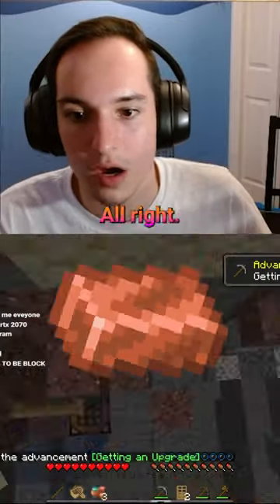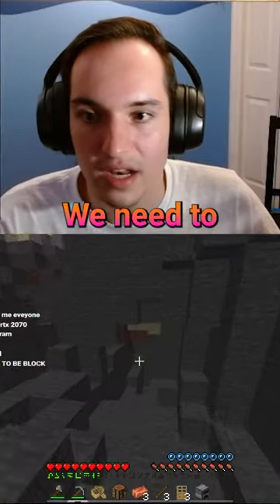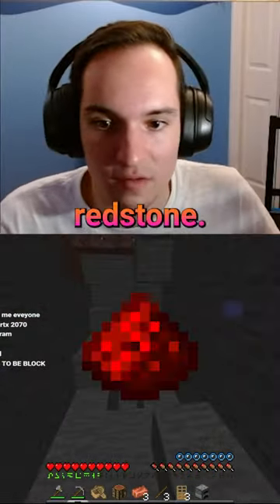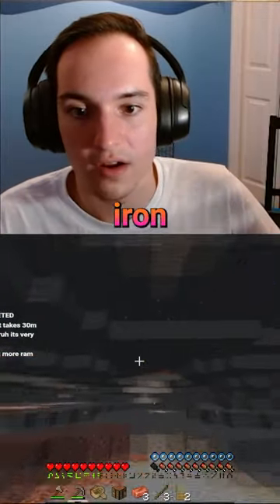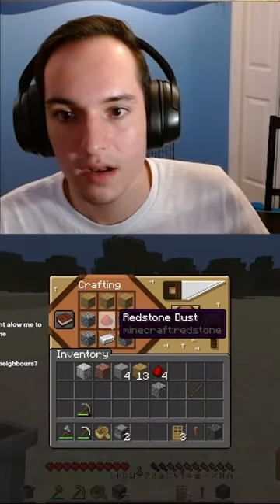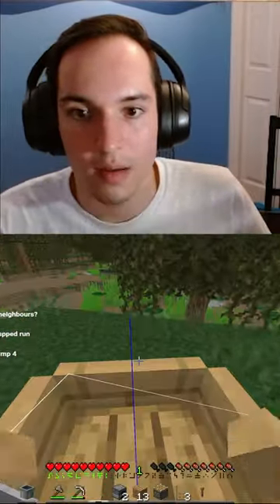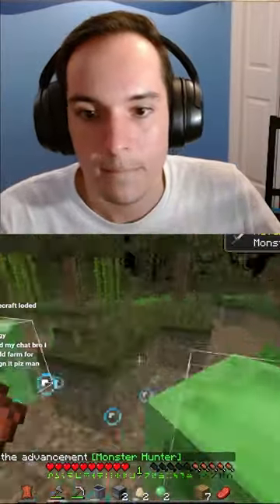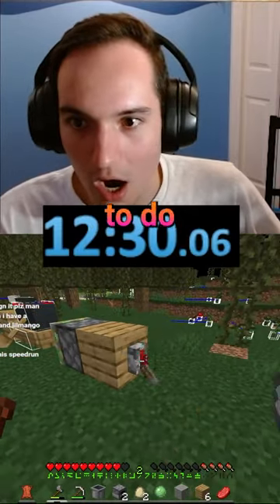SPEEDRUNNING THE SHEEP MACHINE!